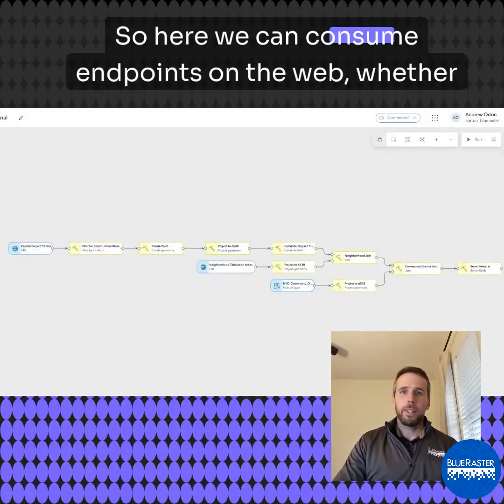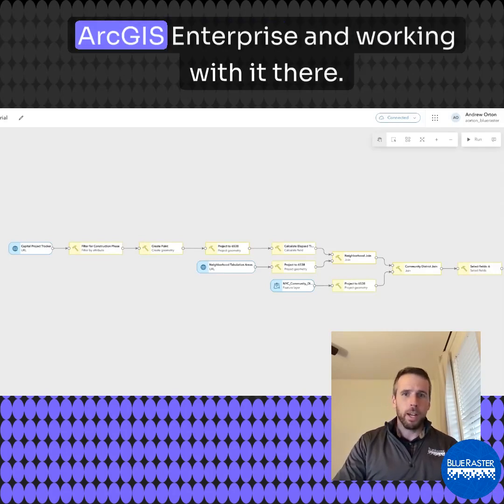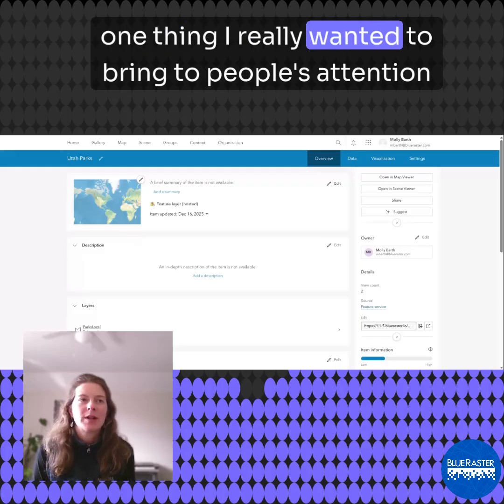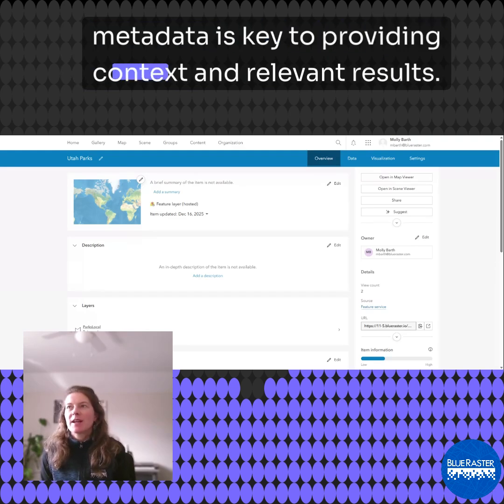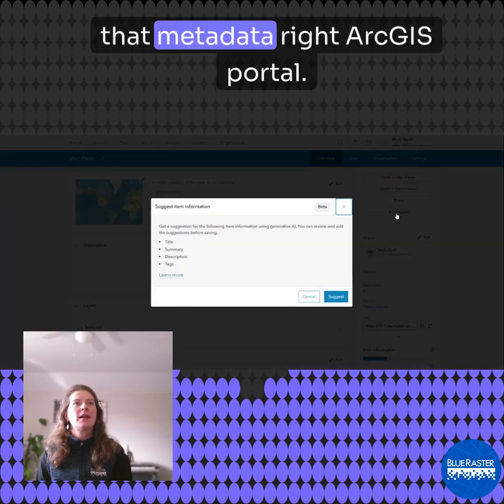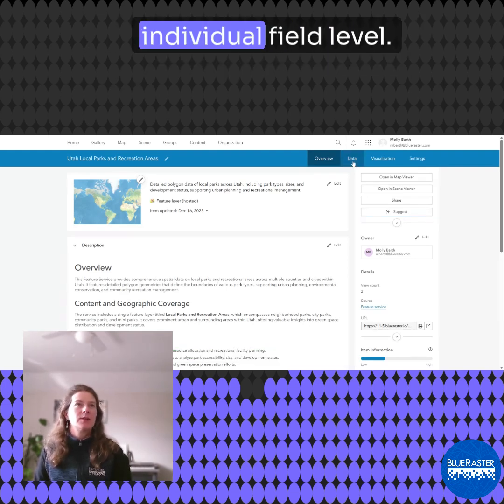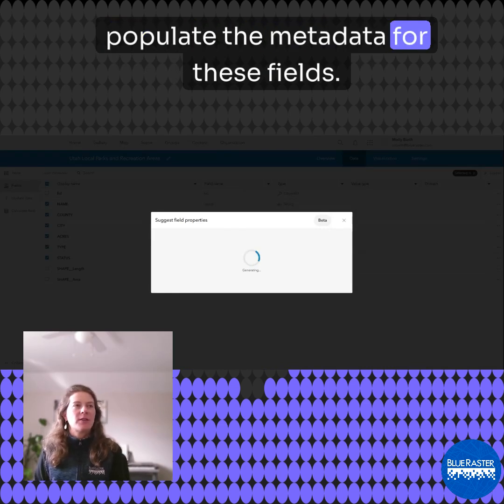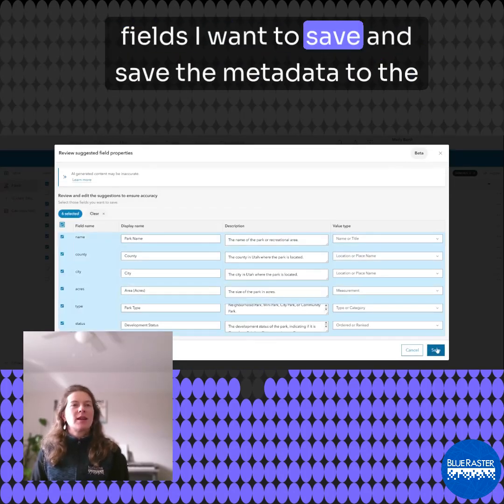ArcGIS Enterprise 12.0 is here!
ArcGIS Enterprise 12.0 is here — and your upgrade plan matters more than you think.

ArcGIS Enterprise 12.0 introduces some of the most significant changes to the platform in years. Real-time data pipelines, AI-generated metadata, new developer tools, and a wave of retired apps and deprecated APIs mean that upgrading without a plan could cause serious disruption to your organization's workflows and custom applications.
In this video, Blue Raster Senior GIS Analyst Molly Barth, DevOps Engineer Andrew Orton, and Senior Application Developer Justin Vendettuoli break down exactly what is new in Enterprise 12.0, what is gone, and what your team needs to do before upgrading to avoid downtime.
What you will learn:
What ArcGIS Data Pipeline Server is and how it brings real-time CSV and JSON data into Enterprise
How to use spatial joins, filters, and projections inside the new data pipeline tools
What ArcGIS Configurable Apps retirement means for your organization
Why the ArcGIS API for JavaScript 3.x deprecation will break custom apps after upgrading
How to migrate to the ArcGIS Maps SDK for JavaScript to future-proof your applications
How the new AI-powered Item Details Assistant generates metadata automatically at the service and field level
Why good metadata is now critical as AI becomes more embedded in GIS workflows
Chapters:
(0:00) Meet the Blue Raster Team
(0:15) What Is New in ArcGIS Enterprise 12.0
(0:28) ArcGIS Data Pipeline Server: Real-Time Data in Enterprise
(1:14) What Developers Need to Know: Retired Apps & Breaking Changes
(1:31) ArcGIS Configurable Apps Retirement
(1:34) ArcGIS API for JavaScript 3.x No Longer Supported
(1:52) Migrating to ArcGIS Maps SDK for JavaScript
(2:11) AI-Generated Metadata: Item Details Assistant Beta
(2:40) Live Demo: Generating Service-Level Metadata with AI
(3:11) Live Demo: Generating Field-Level Metadata with AI
(3:42) How Blue Raster Can Help You Upgrade

Is your organization planning an ArcGIS Enterprise 12.0 upgrade? Drop your questions in the comments and our team will help you plan ahead.
Learn how Blue Raster can help you plan your Enterprise upgrade